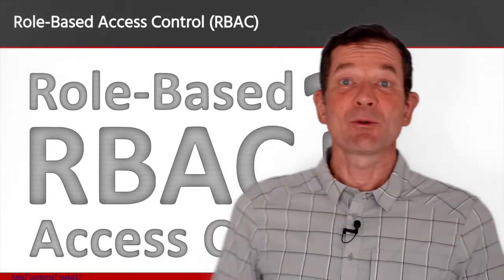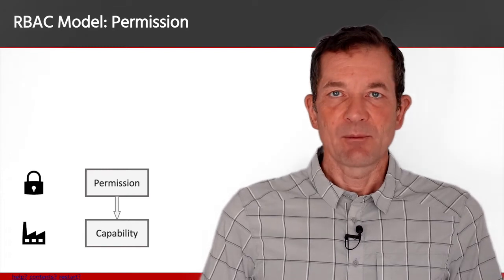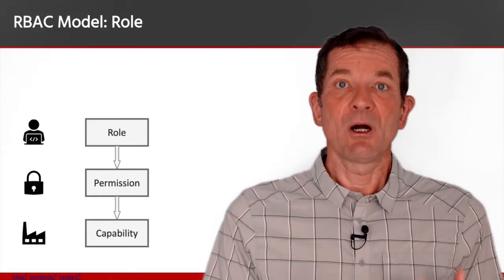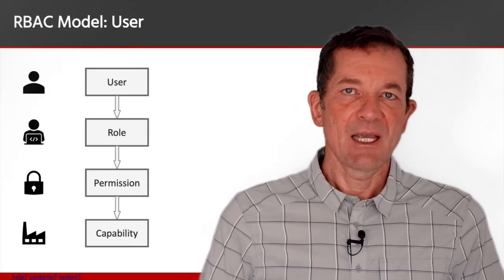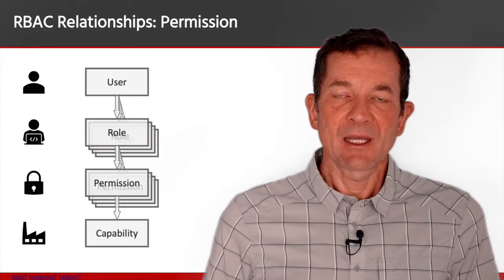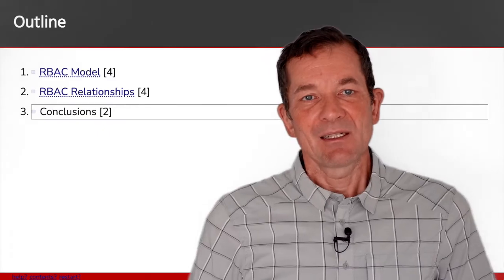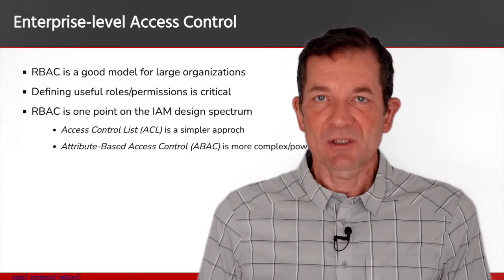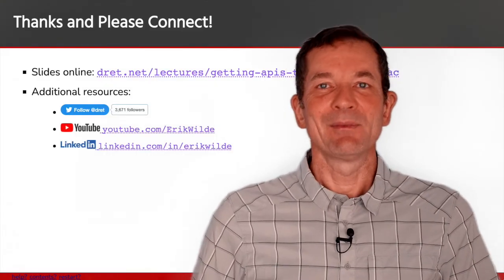Role-Based Access Control (RBAC) Explained: How it works and when to use it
Role-Based Access Control (RBAC) is a popular model for access control in large organizations. The reason for this is that it scales well and is a good fit for the access control needs of many large organizations. RBAC is not the only access control model out there, but it is a very popular one.
In this video we walk through the main concepts of RBAC, which are capabilities, permissions, roles, and users. We also discuss the relationships between these concepts, for example the fact that users can play multiple roles.
Last but not least, we point out some alternatives such as Access Control Lists (ACL) and Attribute-Based Access Control (ABAC).

0:00 Role-Based Access Control (RBAC) Introduction
0:41 RBAC Model: Capability
0:57 RBAC Model: Permission
1:45 RBAC Model: Role
2:25 RBAC Model: User
3:38 RBAC Relationships: User
3:47 RBAC Relationships: Role
4:18 RBAC Relationships: Permission
5:00 RBAC Relationships: Capability
5:49 Enterprise-level Access Control